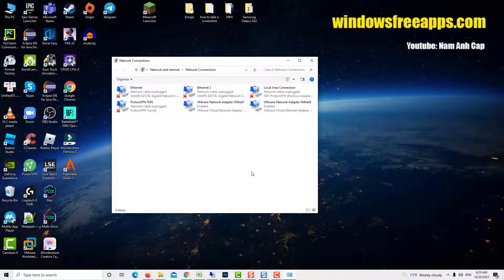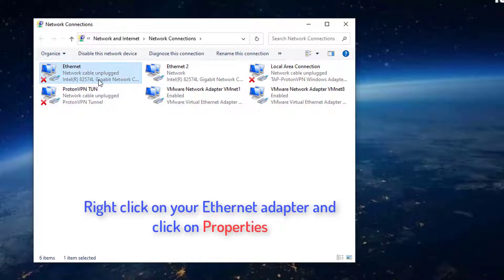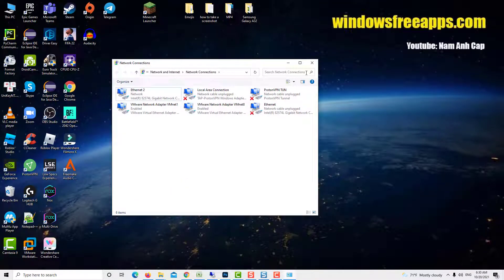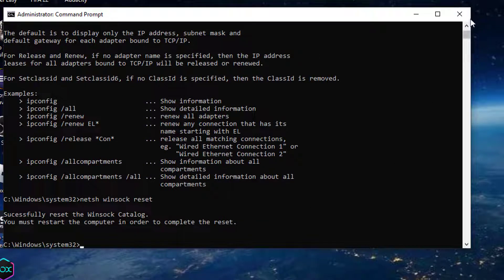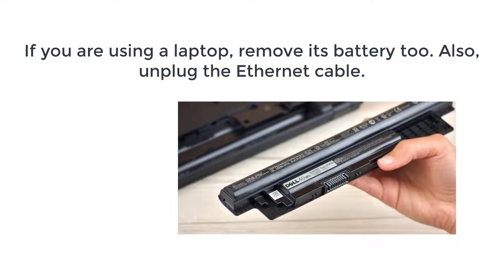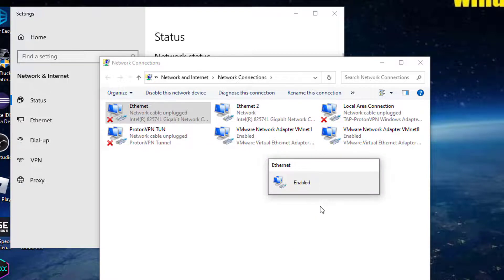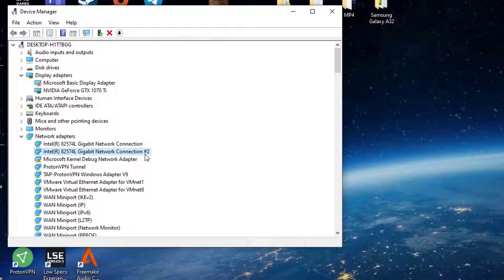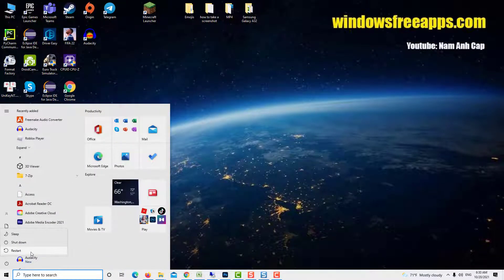How to fix network cable unplugged error on Windows 10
This video will show you how to fix Network cable unplugged with red cross on ethernet in Windows 10.
1 –  Change Duplex Settings
2 – Reset Network
3 –  Disable Ethernet Connection and Perform a Hard Reboot
4 –  Uninstall Ethernet Adapter Drivers
5 –  Update Ethernet Adapter Drivers